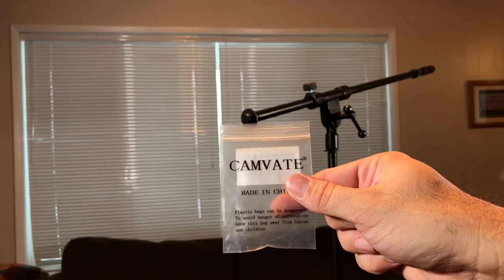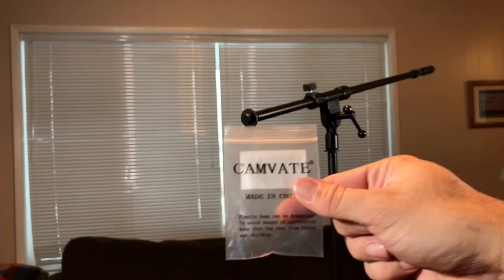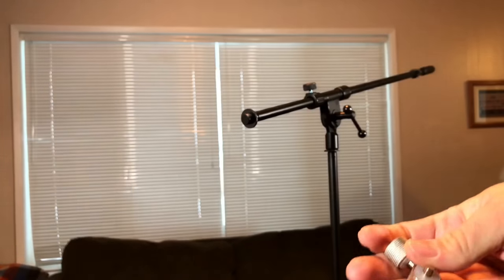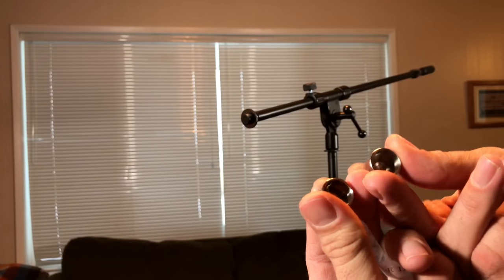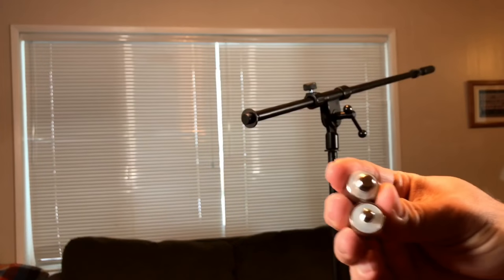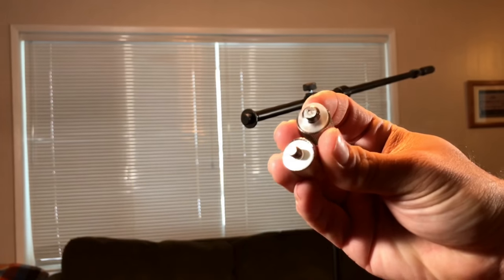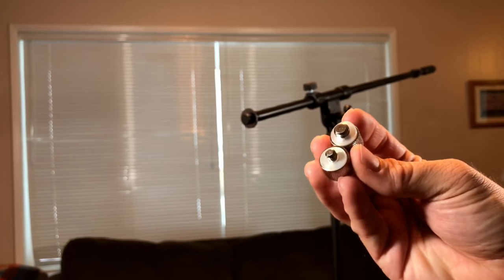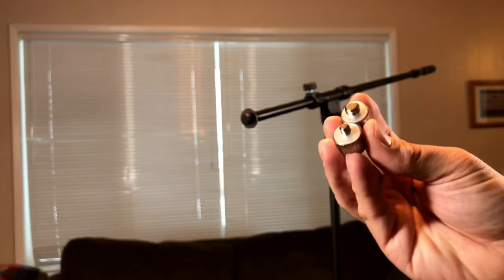Amazon Purchase boom Mic adapters, Camvate Mic Screws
CAMVATE Mic Screw Adapter 1/4"-20 male & 3/8"-16" male to 5/8"-27 female. The video and self explanatory and the product is easy to use. Find the one that fits your mic.
CAMVATE Adapters: CAMVATE Mic Screw Adapter 1/4"-20 male & 3/8"-16" male to 5/8"-27 female